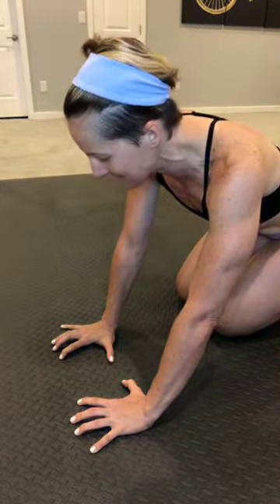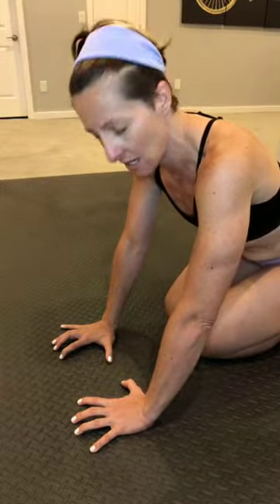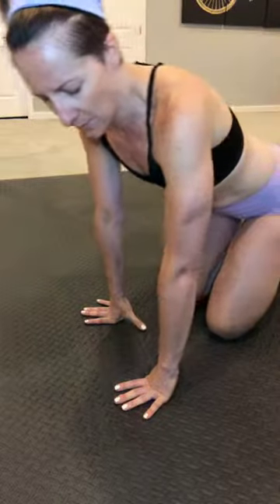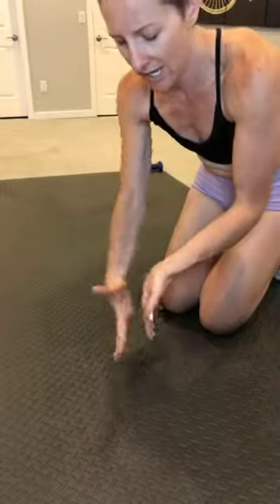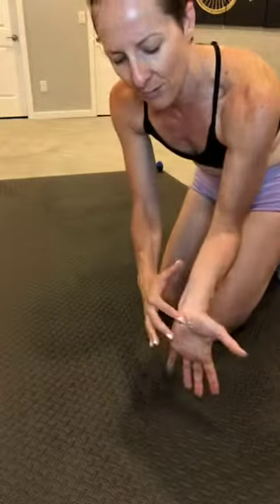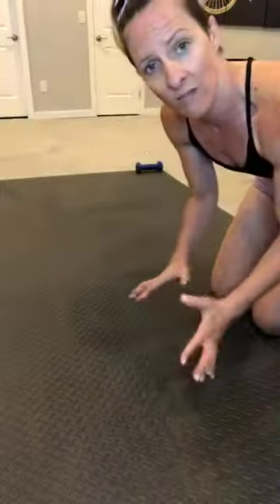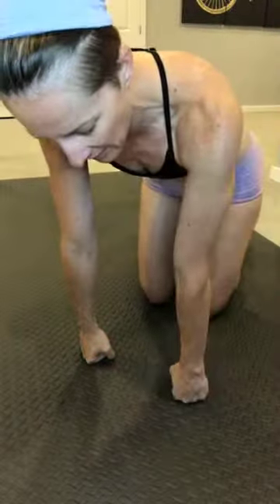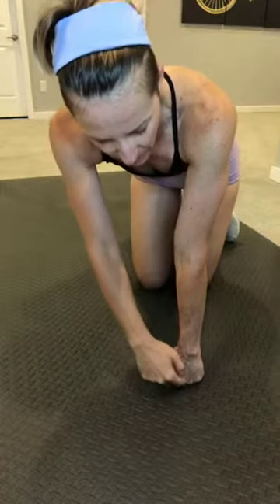FIT TIP: Wrist Pain in Plank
FIT TIP:  Do you feel pain in your wrists or forearms when in plank, doing push ups or on your hands and knees? 🖐
Watch this FIT TIP for how to build the strength in your hands and reduce pressure in your wrists safely.